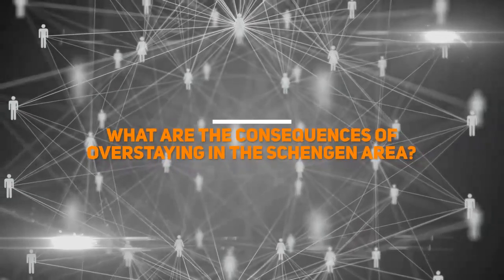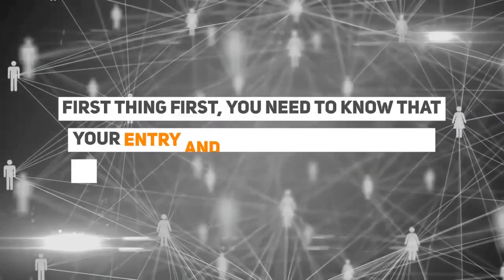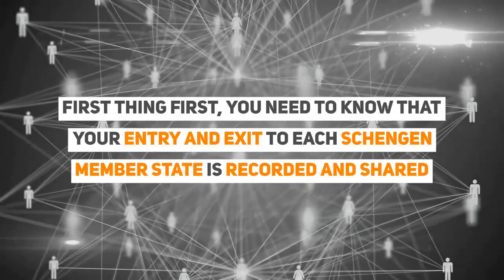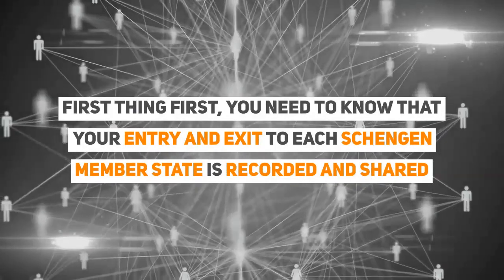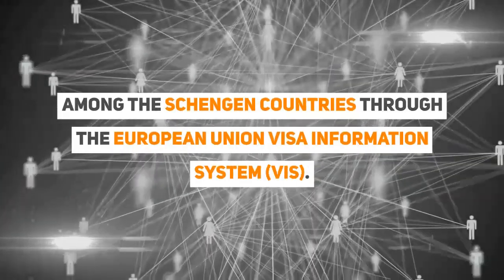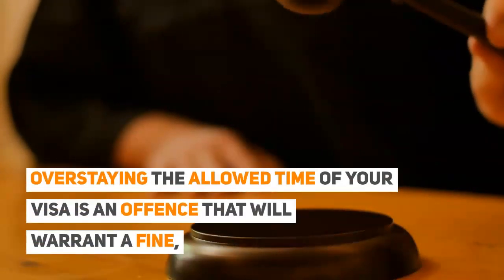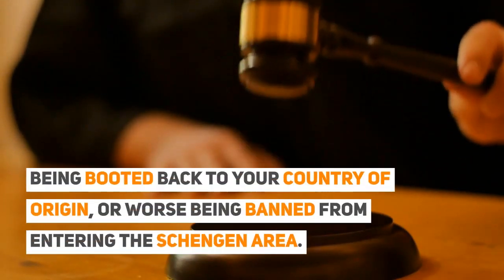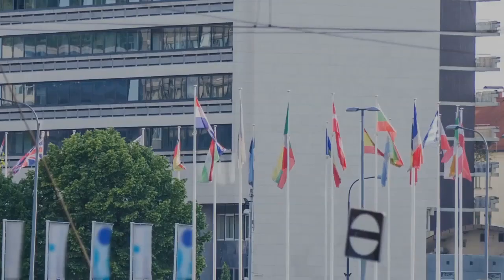Overstaying in the Schengen Zone - How to Extend Your Stay in Europe UPDATED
Overstaying in the Schengen Zone - UPDATED

How to Extend Your Stay in Europe

0:00 - How to extend your stay in the Schengen Zone - Updated

Overstaying in the Schengen Zone? What are the consequences of overstaying?

✈ In this video:

0:15 - Overstaying in the Schengen Zone? How to Extend Your Schengen Visa — Updated!

A common problem that many visitors to Europe and the Schengen Area face is the validity of their Schengen visa.

Sometimes, 90 days might just not be enough, whether you're a tourist visiting the area who is enjoying themselves too much, or someone in Europe on business and something has suddenly come up.

Whatever the reason, you will not be allowed to overstay your visa unless you apply for an extension, and with good reason to do so.

Getting an extension for a short-stay Schengen visa is difficult, but not impossible if you have a valid reason for your request and file your application for an extension on time.

02:17 - What are the Consequences for Overstaying in the Schengen Area?

Some countries in Europe are strict about overstaying than others, and while sometimes you may get lucky and not face consequences despite overstaying for a few days, it is still illegal and not recommended.

Here are the penalties you will face if you overstay in any of the Schengen Member States:

03:42 - Fines for Overstaying in the Schengen Zone:
If you are caught overstaying for a month or more, you will also be banned from entering the Schengen Area.

04:09 - Deportation From the Schengen Zone:
When you get caught staying illegally in the Schengen Area, you will be deported to your home country.

04:42 - Ban from the Schengen Zone:
You can be banned for a period of three years or more.

IMMIGRATION Difficulties overstaying will cause you problems the next time you attempt to enter the Schengen Zone or apply for a new Schengen visa.

No consequences If you are a child or a person that cannot travel without a caretaker because of an illness or disability,  it’s likely that you will not face any sanctions for overstaying.

you are strongly advised to apply for a Schengen visa extension instead of overstaying.

06:32 - How to Avoid Unintentionally Overstaying in the Schengen Area
07:12 - What do the 90 days Within 180 days mean?
08:12 - When to Apply for a Short-Stay Visa Extension?
08:45 - How Long is Your Schengen Visa Valid For?
10:42 - Extending a visa beyond the 90 days visa-free Schengen Travel
12:10 - What are acceptable reasons to extend a Schengen short-stay visa?
14:26 - Preparing to Extend Your Schengen Visa
14:43 - What are the documents required to extend a Schengen visa?
15:33 - Where to Apply to Extend a Schengen Visa?
16:09 - What is the Schengen Short-Stay Visa Extension Fee?
17:51 - What is the processing time for a visa extension?
18:32 - What if you get stuck in the Schengen Zone due to the Coronavirus?
20:25 - How to Stay in Europe for More Than 90 Days Legally

If you have plans to travel, check out the deals we have found below.

If you need assistance with a visa to Europe, the UK, or the US, including help with securing your travel arrangements, IaM can help.

For visa advice, contact your IAM visa coordinator.

to get your Schengen Visa!

And because of the pandemic, don’t forget to get your travel insurance , which will cover you for flight disruptions and pandemic related matters